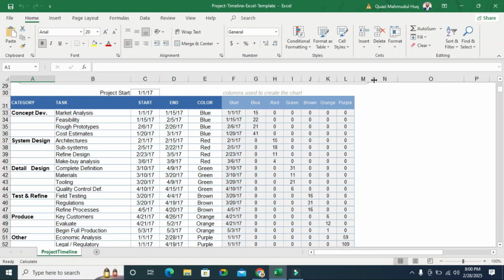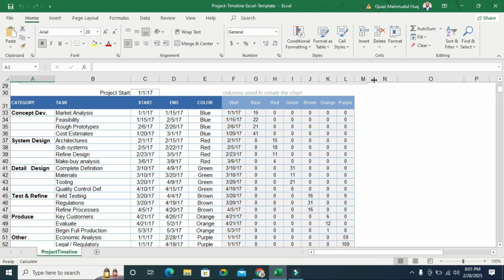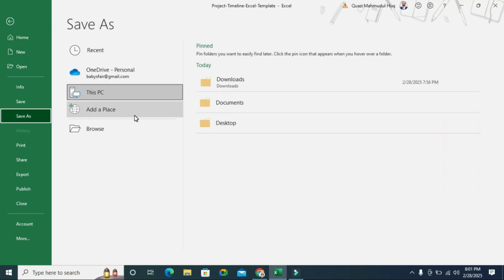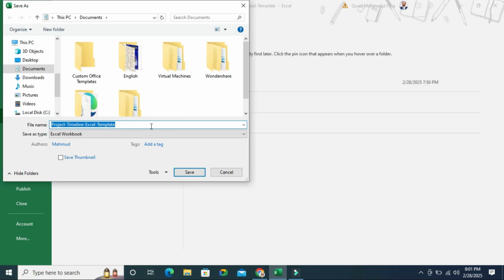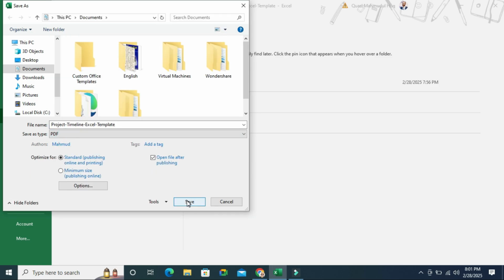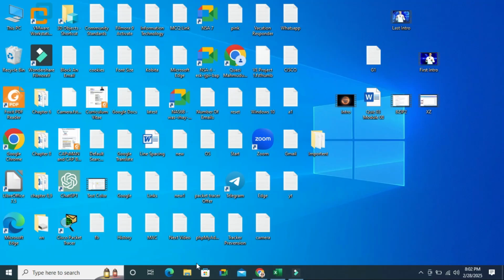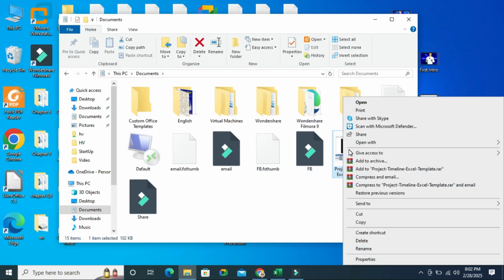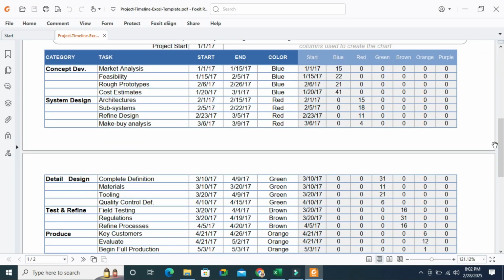Convert Excel to PDF in Just 5 Minutes Without Errors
Learn How to Convert Excel file into PDF in MS Excel or Excel to PDF Convert or Save Excel file as PDF or Convert Excel to PDF in Just 5 Minutes Without Errors